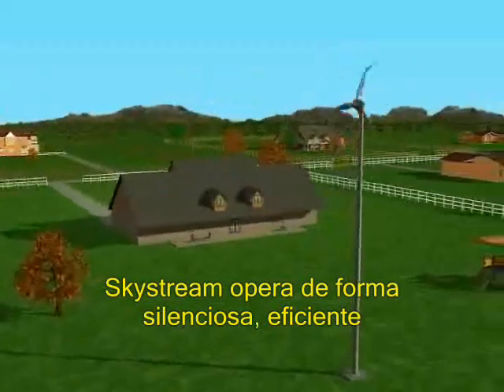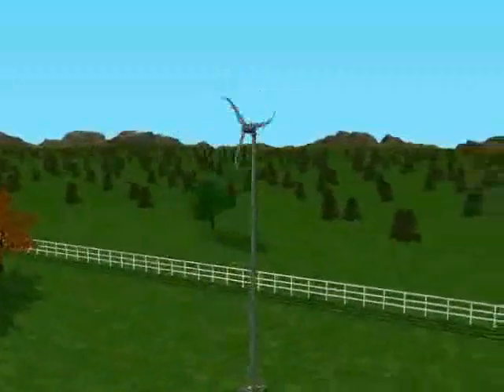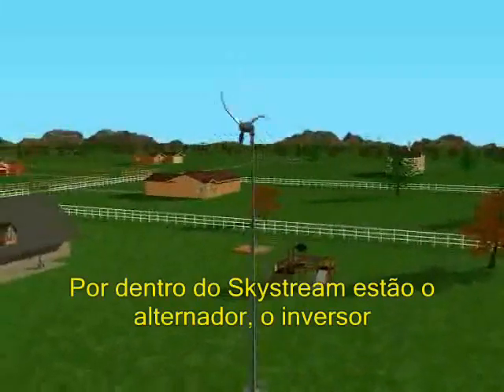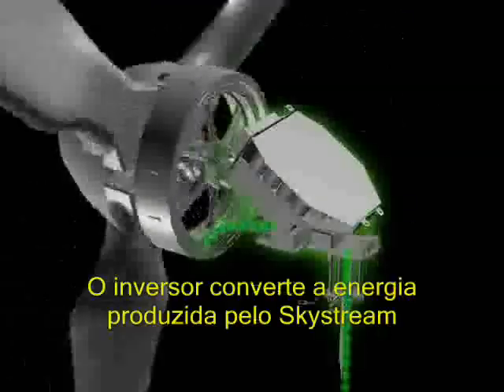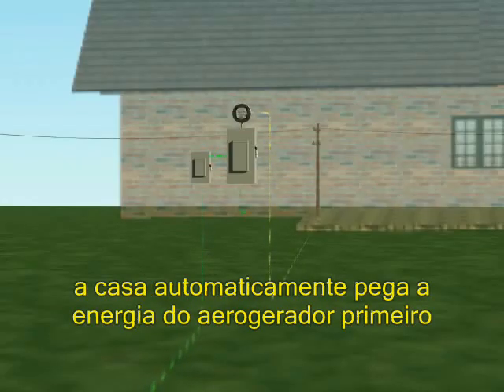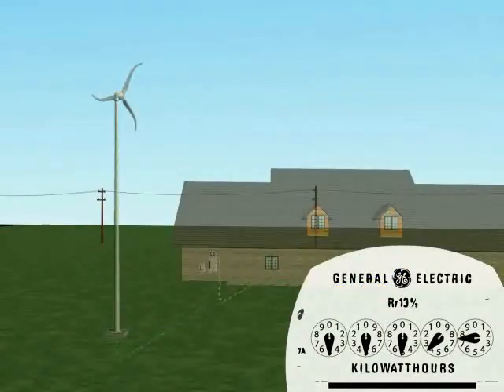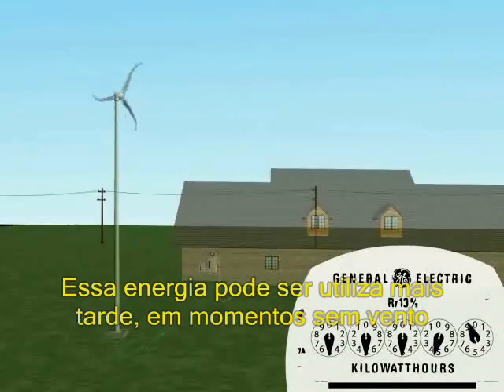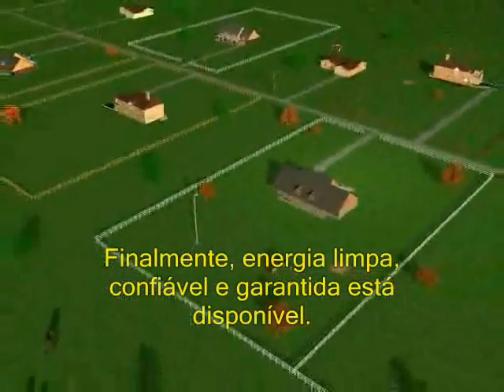Como usar Energia Eólica em Casa - Aerogerador Residencial Skystream Grid TIe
Aerogerador Residencial e Comercial SKYSTREAM 2.4 kW
Capacidade de Geração: 800 kWh por mês (10 m/s)
Pronto para conexão a rede, Vida Útil superior a 20 anos!